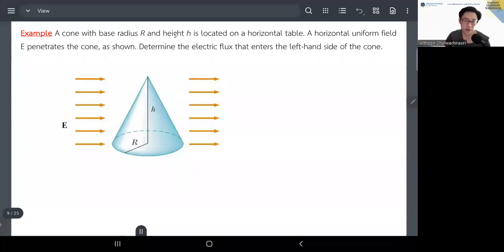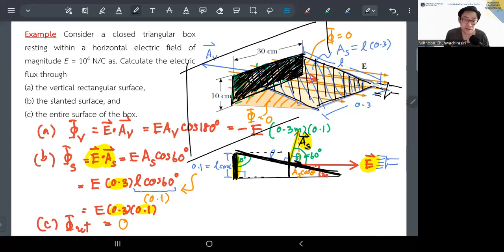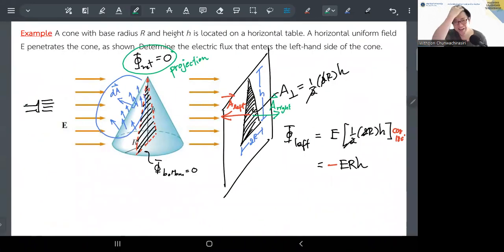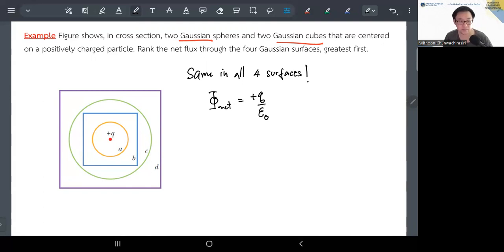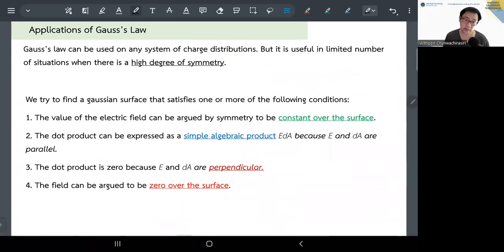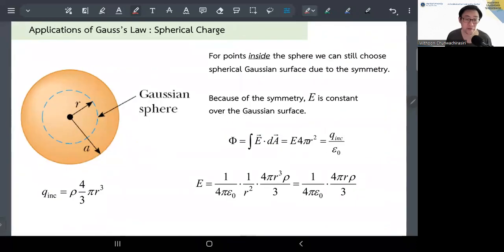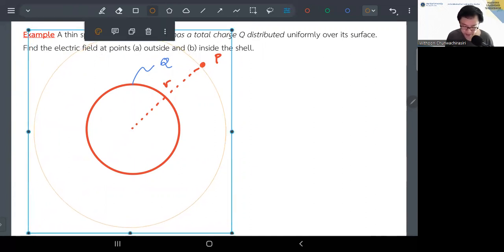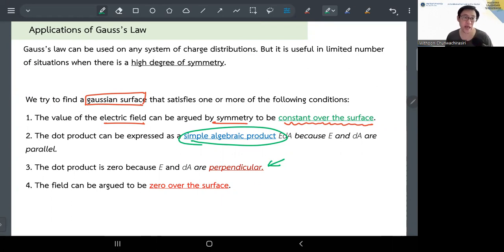2012t3 icpy102 sec2 L19